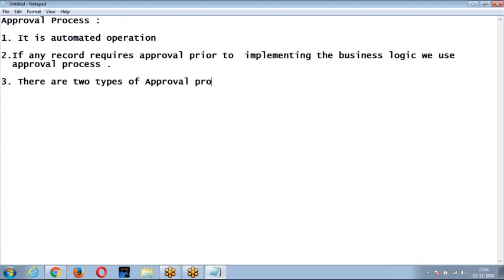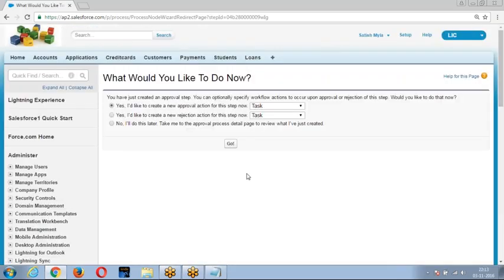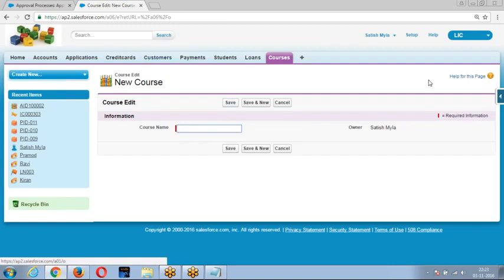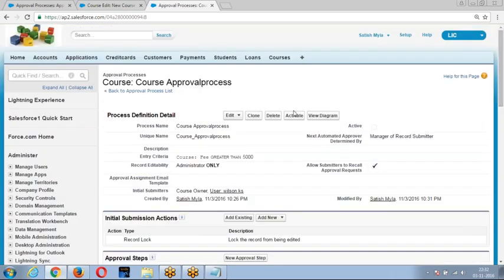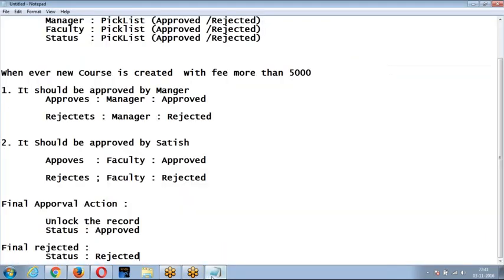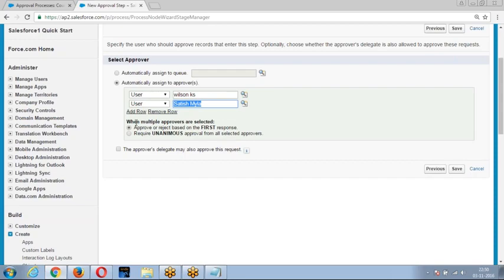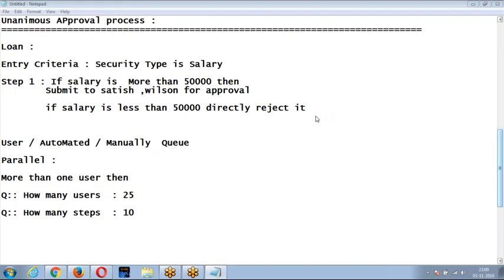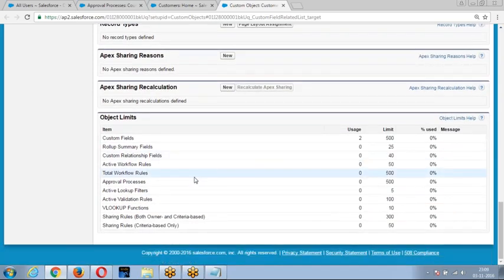Session 47 APPROVAL PROCESS 2/SALESFORCE-ADMIN/VL INFOTECH